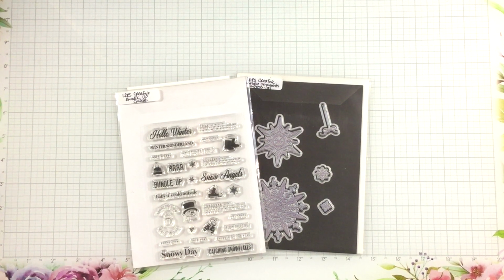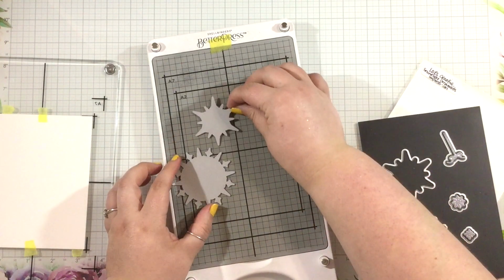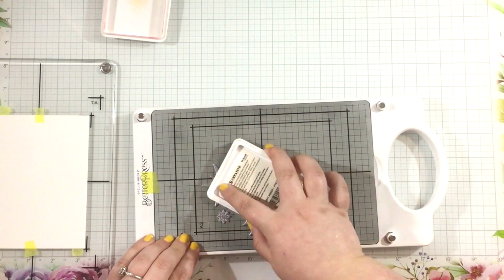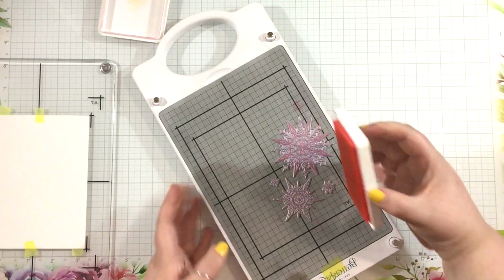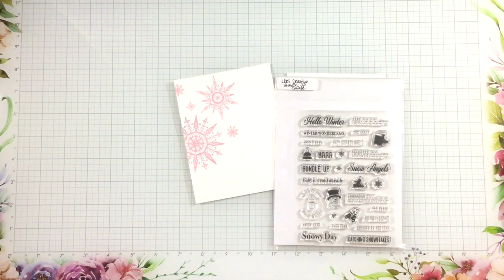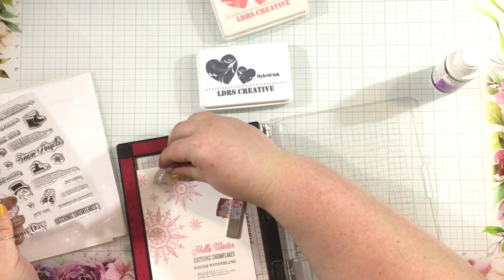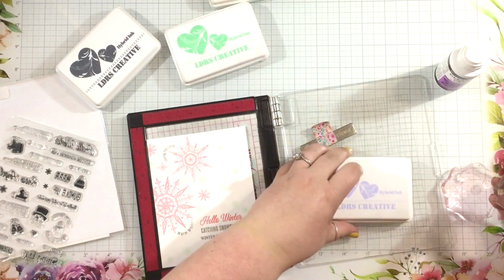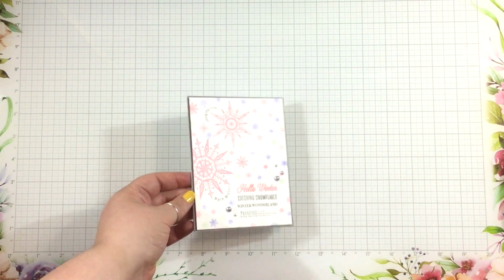Intro to Snowflake Ornaments Impress-ion Letterpress Dies and Bundle Up Collage 4x6 Stamps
I have a final sneak peek of the Fall, Winter, and Holiday 2023 Collection from LDRS Creative to share with you before the release tomorrow morning! I made a delicate, snowy, wintery card with the Snowflake Ornaments Impress-ion Letterpress Dies and the Bundle Up Collage 4x6 Stamps.

** The Fall, Winter, and Holiday 2023 Collection will be available soon! **